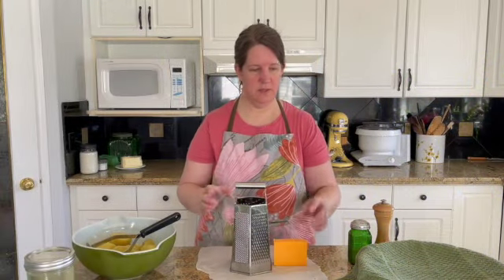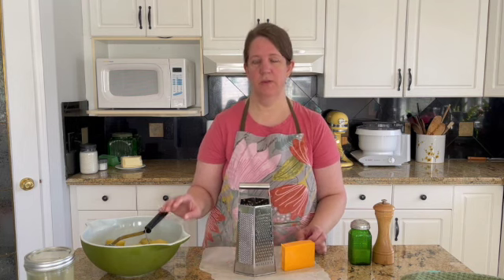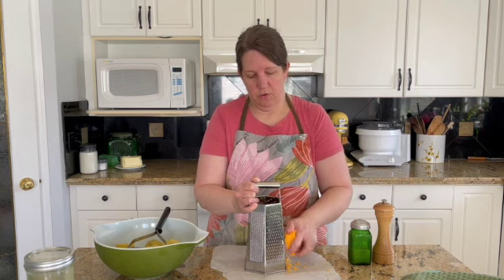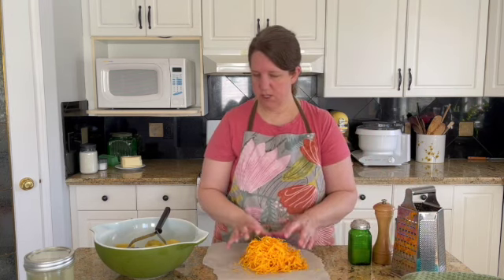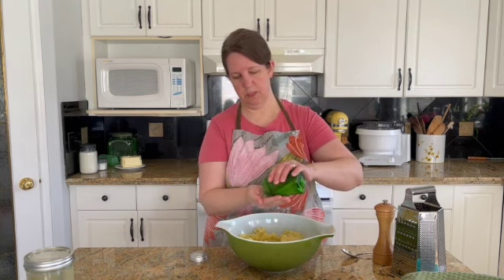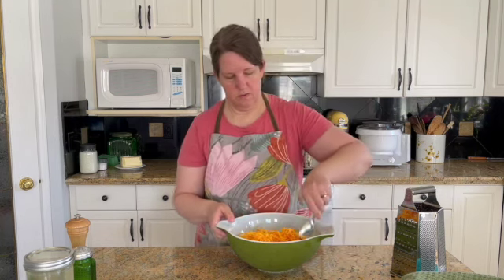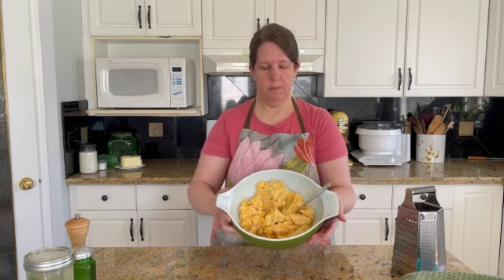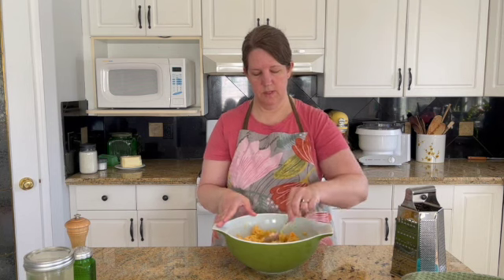Authentic Ukrainian Perogy Recipe!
This is a great recipe for Ukrainian perogies/pedaheh/pierogi!  Get the full recipe and instructions on my blog.